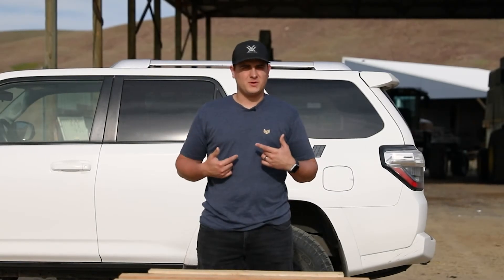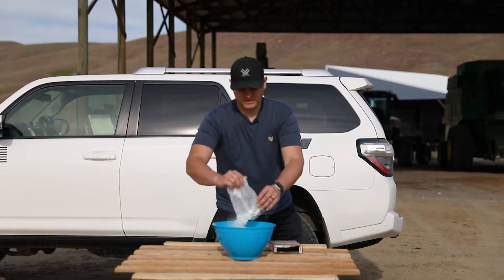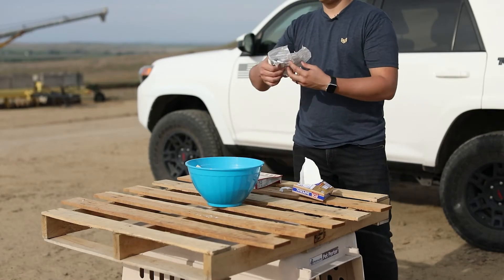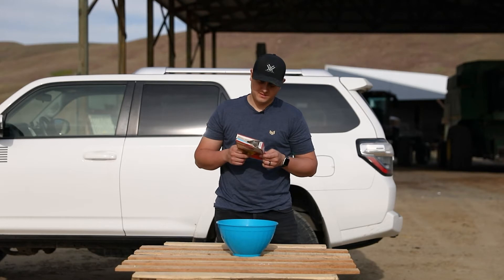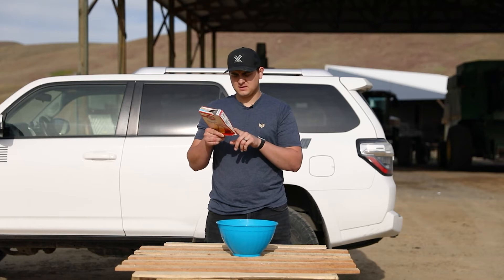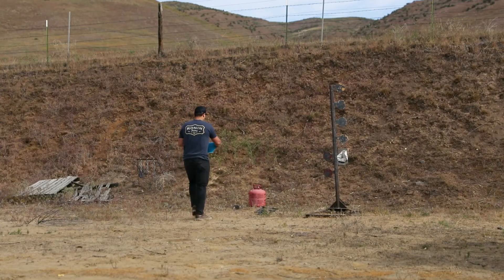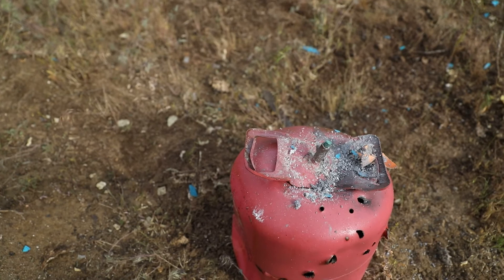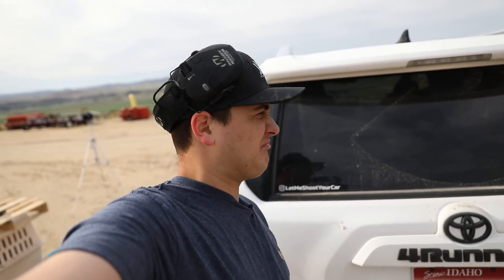Why Ovens Are a Thing of The Past - My Baking MasterClass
I walk you through my favorite recipe and way to bake a cake using Betty Crocker, farm fresh eggs, and a dash of Tannerite exploding targets. No real cakes were harmed in the making of this video.  Also, I know I'll probably get this comment, and I promise to wear eye protection in the future. It slipped my mind at the time I guess.